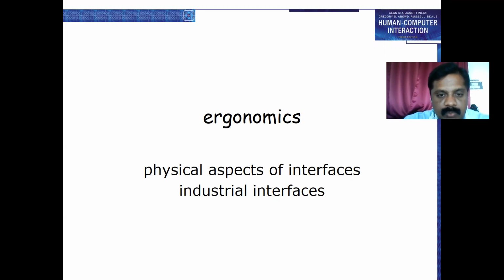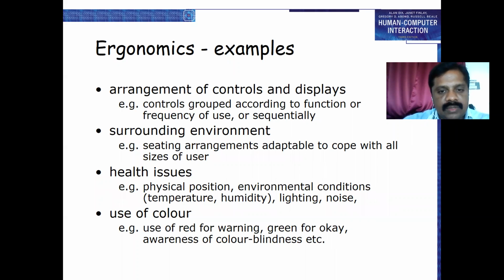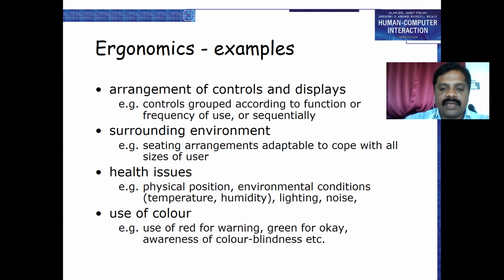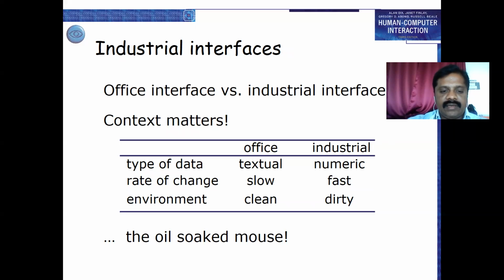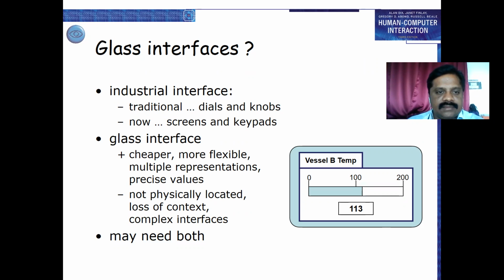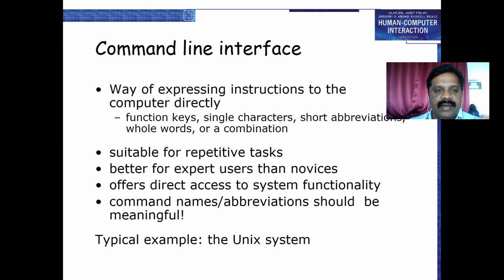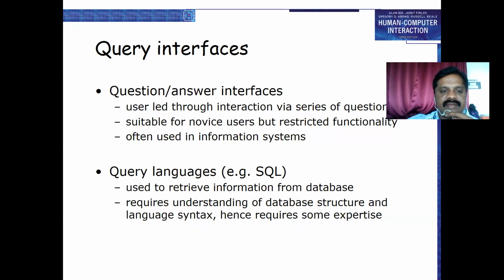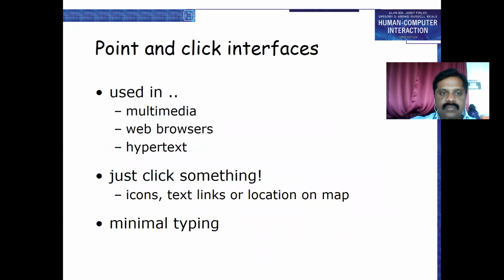HCI Unit I